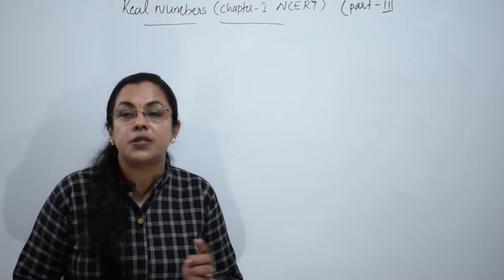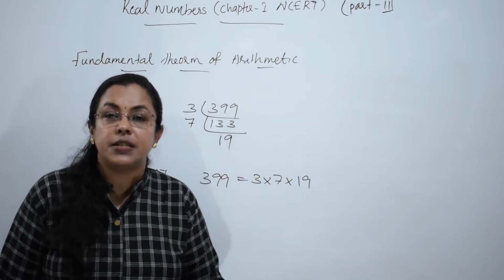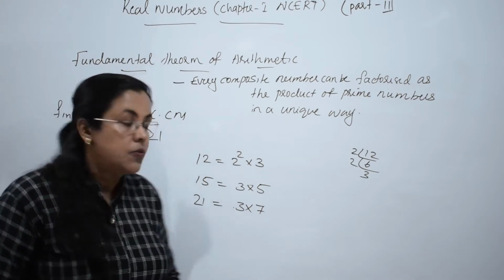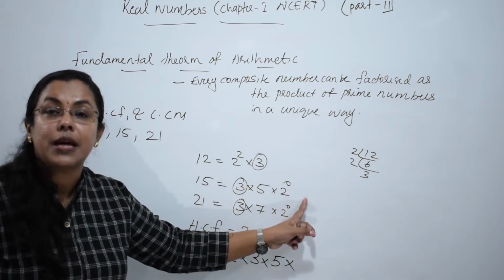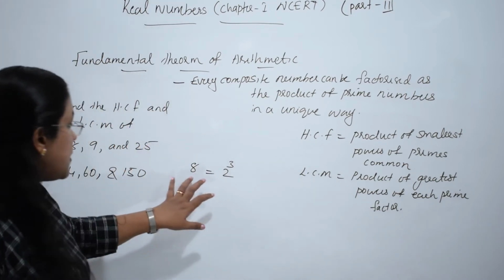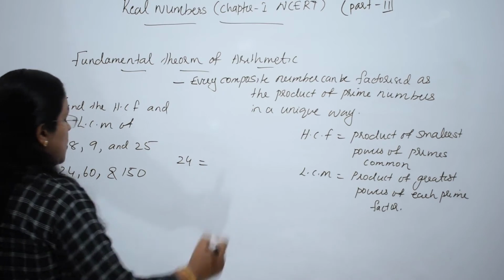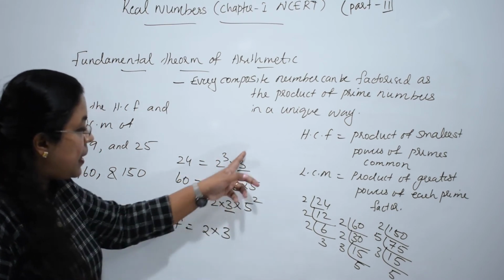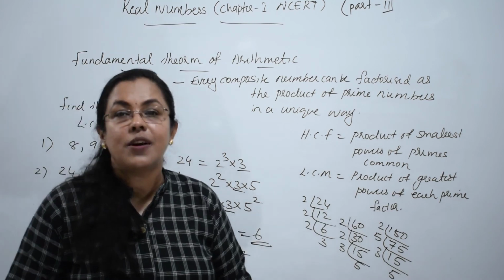Fundamental Theorem Of Arithmetic # HCF LCM REAL NUMBERS (chapter1 ) NCERT part-3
THIS VIDEO IS THE  THIRD PART OF THE VIDEOS ON CLASS X NCERT  CHAPTER -1
Explanation of fundamental theorem of  Arithmetic .HCF ,LCM Its applications .

PLEASE SEE THE VIDEO IN CONTINUATION OF PART 1 & 2 FOR  A CLEAR UNDER STANDING OF THE CONCEPT
 PLEASE GIVE YOUR OPENIONS, SUGGESTIONS AS  COMMENTS BELOW THE VIDEO. IN CASE YOU REQUIRE MORE VIDEOS ON MATHEMATICS  PLEASE FEEL FREE TO MENTION IT AS A COMMENT.